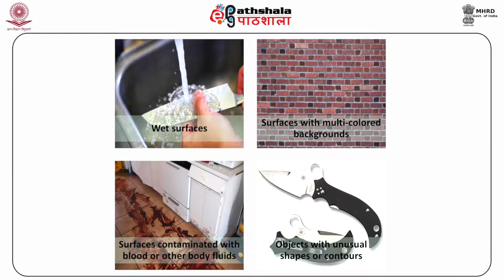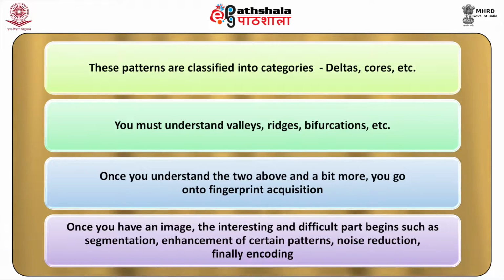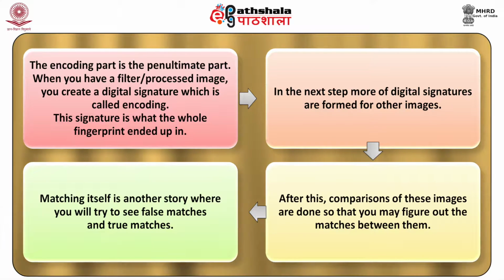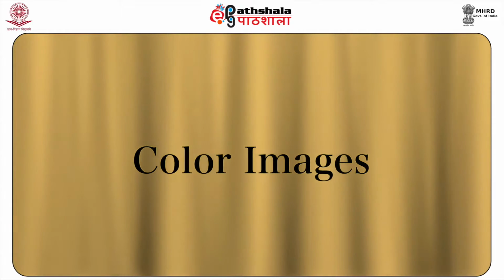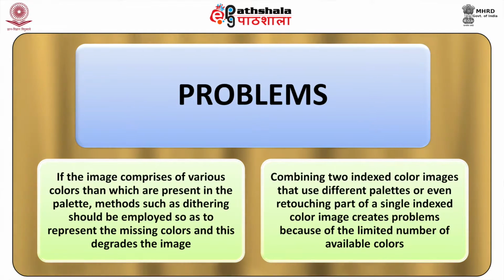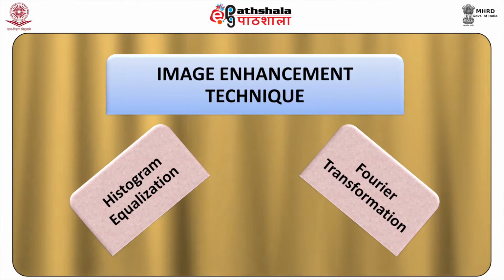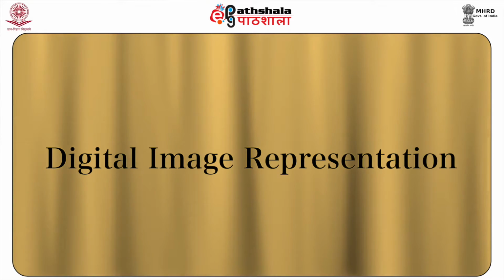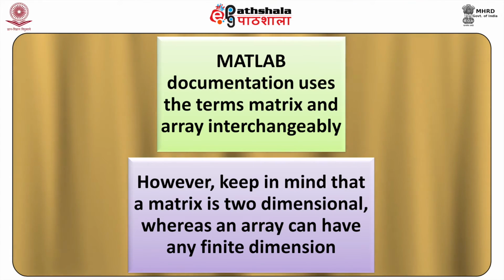Digital Imaging of Fingerprints (FSC)